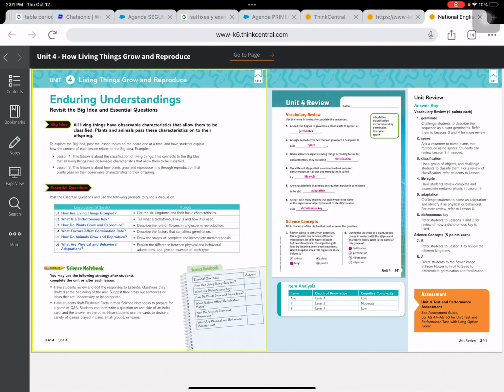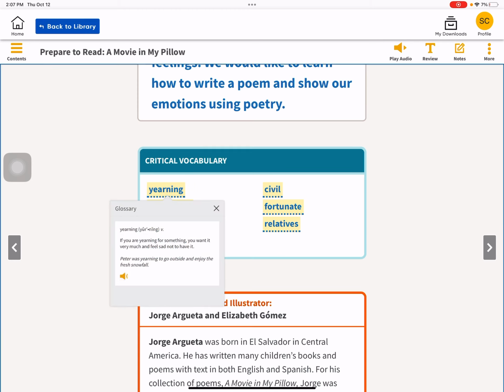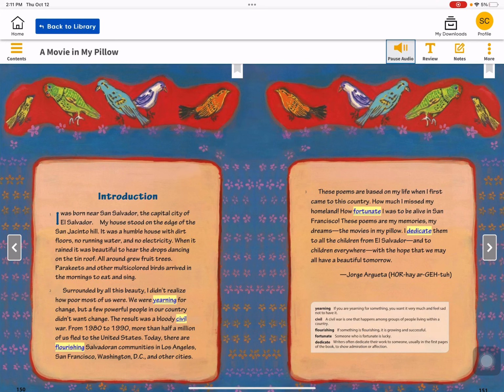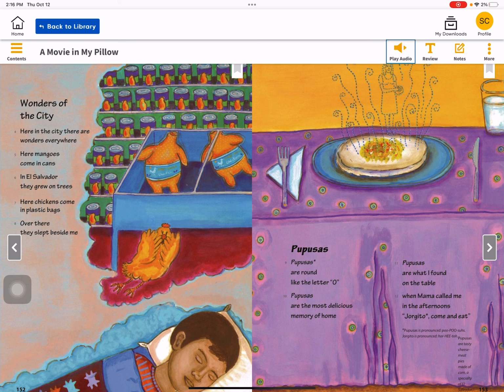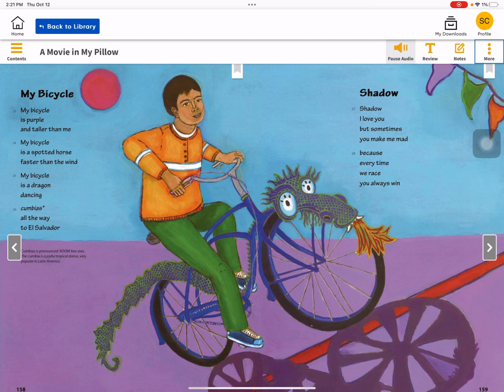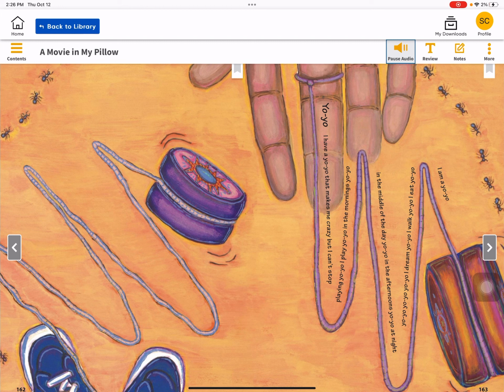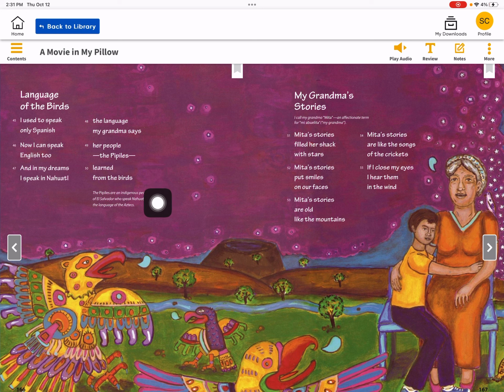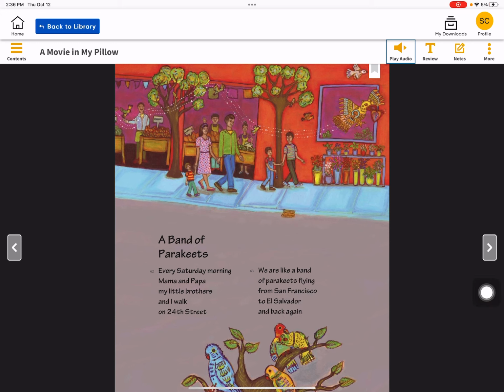Grade 5: Thursday, Oct. 12th